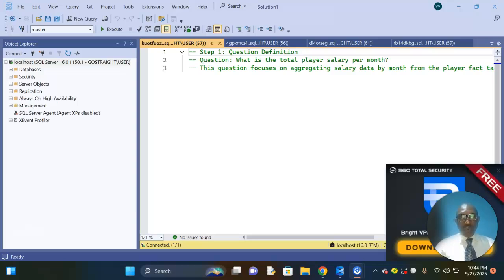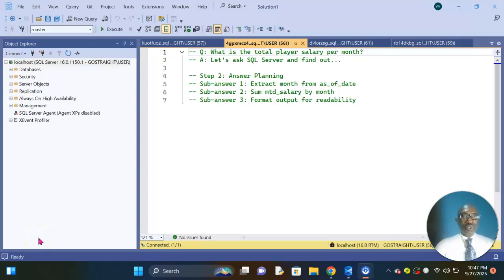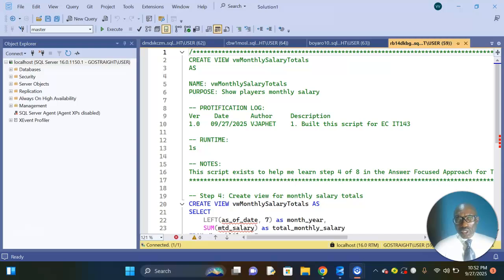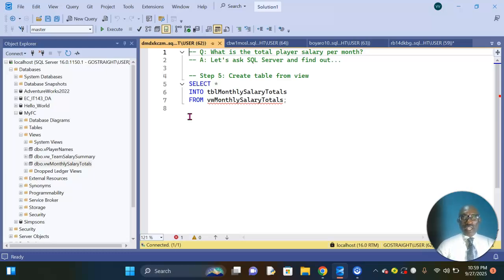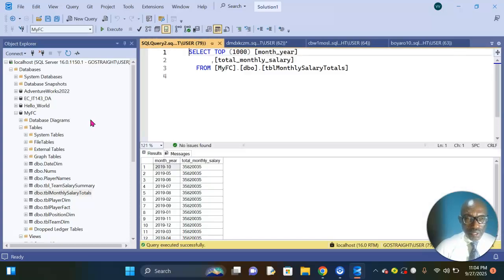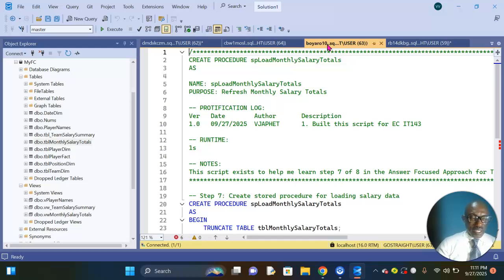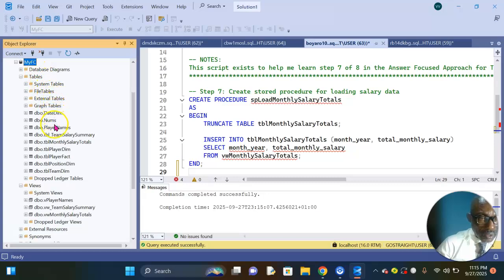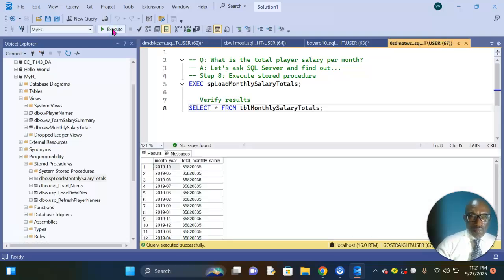My T SQL data manipulation video